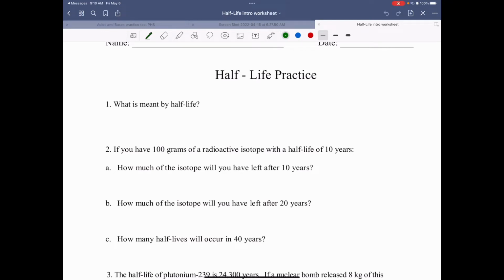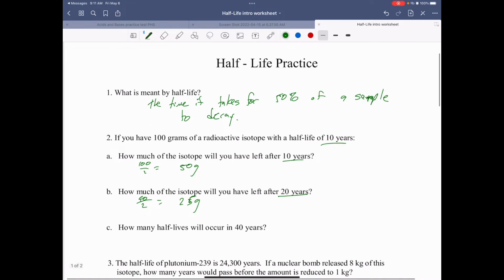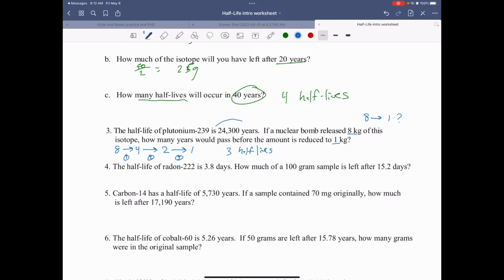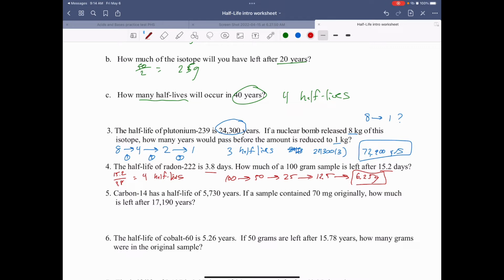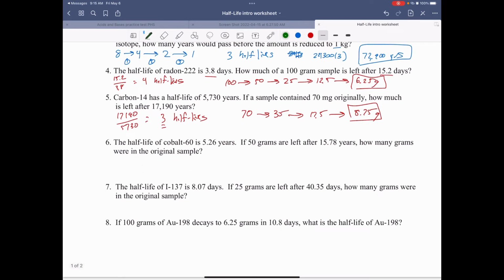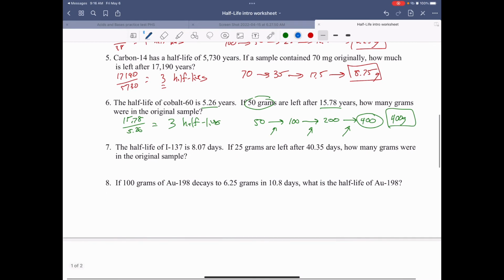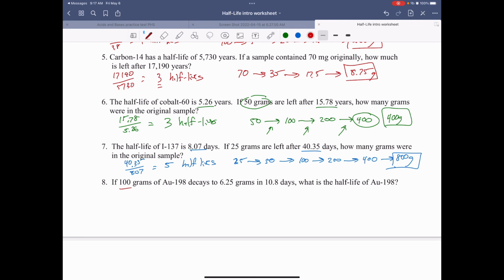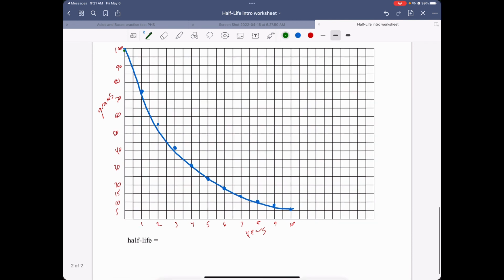Half Life basic worksheet solutions